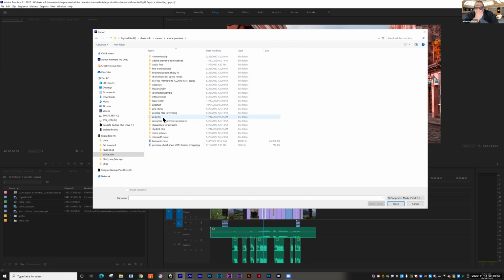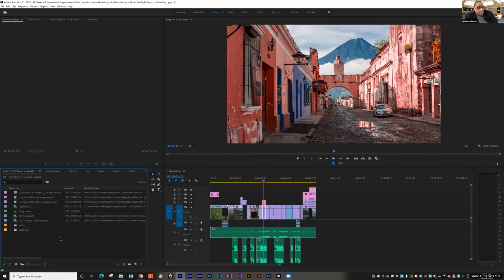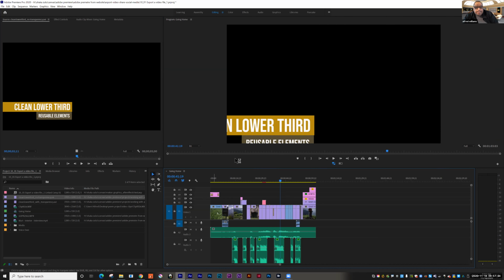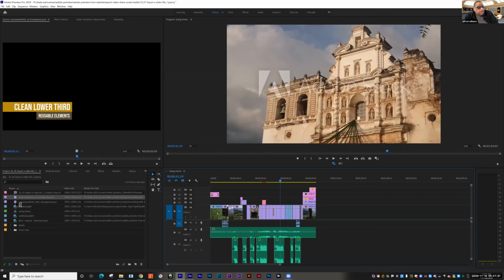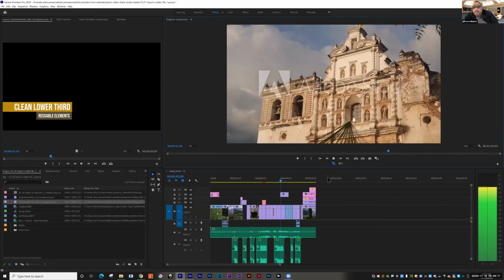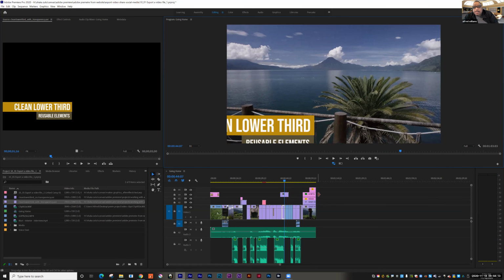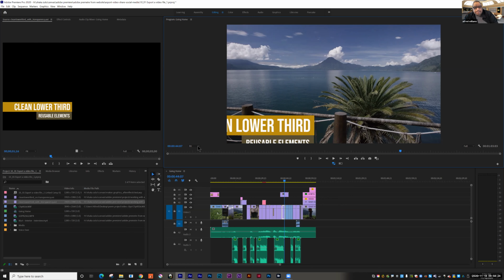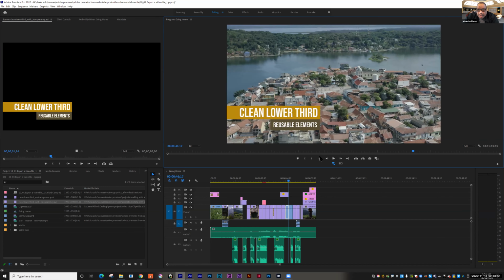premiere aftereffects import ae file